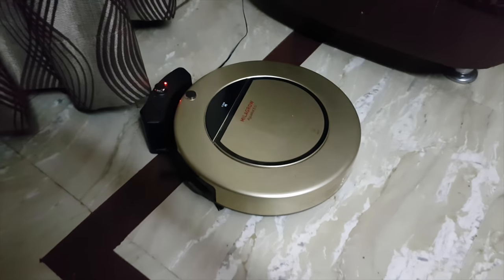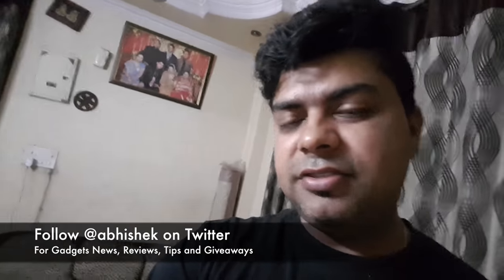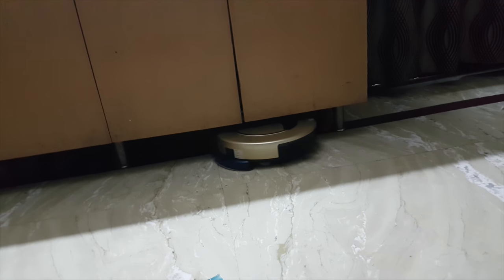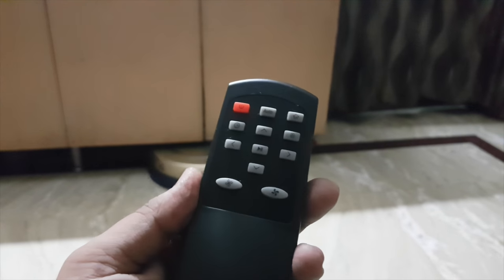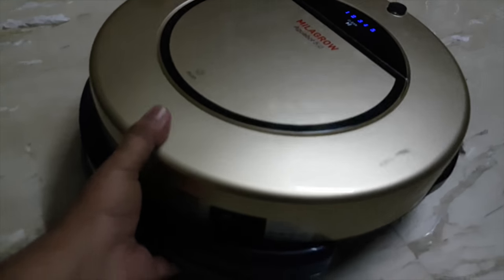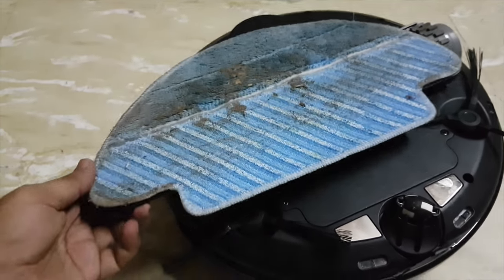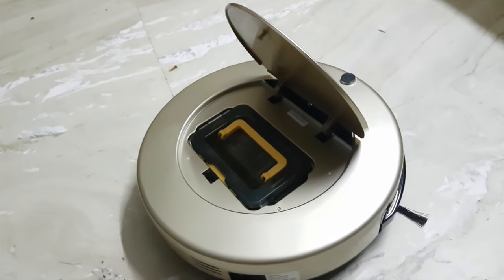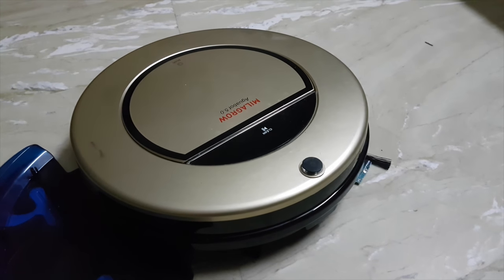Milagrow Aguabot 5 0 Floor Cleaning Robot Review, Features, Pros, Cons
| Milagrow Aquabot 5 0 Floor Cleaning Robot Review, Features, Pros, Cons

MY CAR TRIPOD
MY OTHER PHONE TRIPODS

4. India Rank

5. Follow Abhishek

You Can Follow Us on Following Platforms